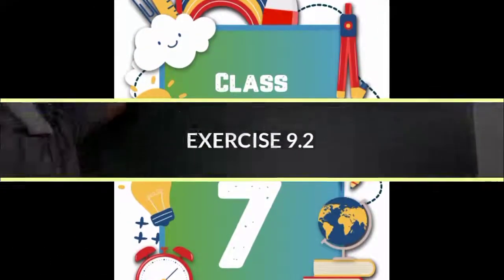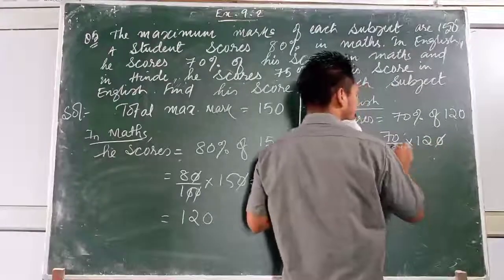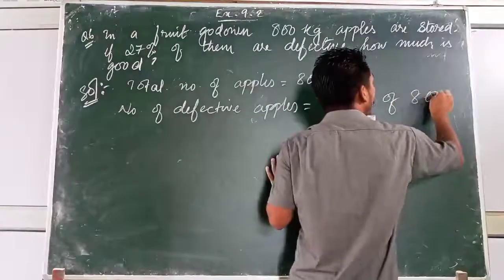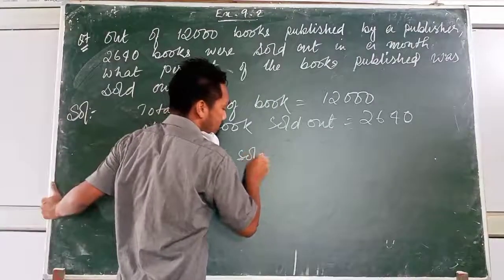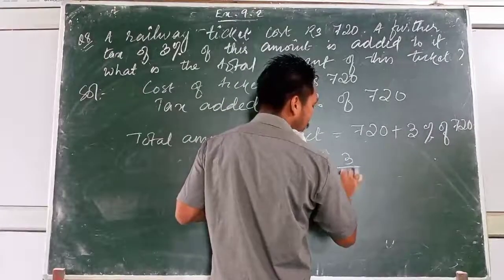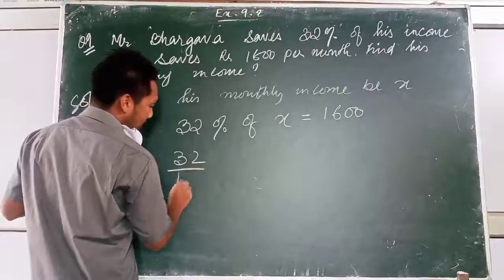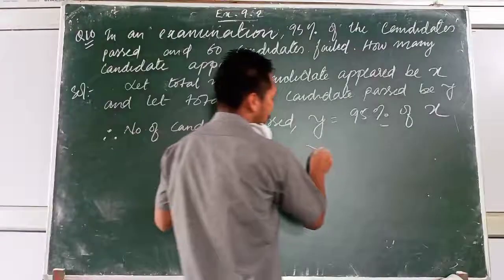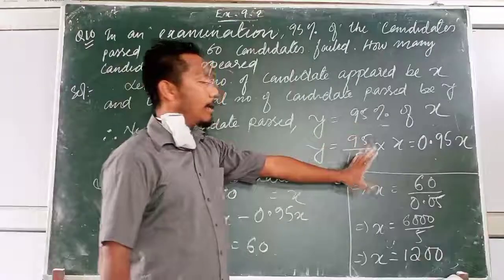CLASS 7|CHAPTER 9| PERCENTAGE AND ITS APPLICATION| EXERCISE 9. 2| Part -3